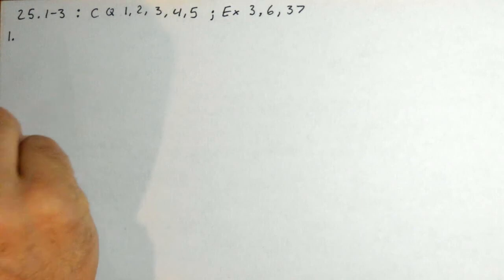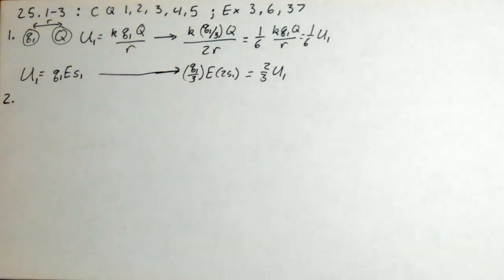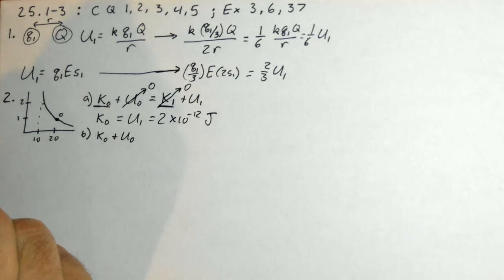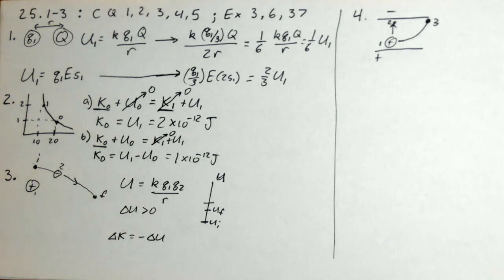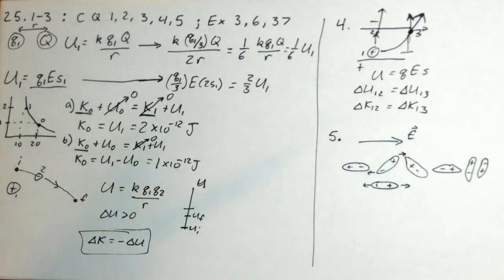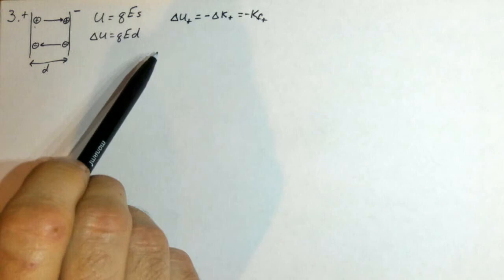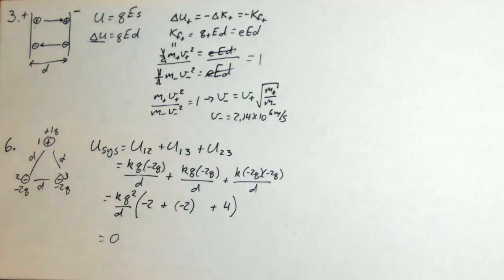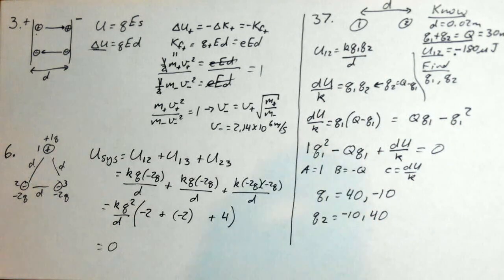Phys130 Ch 25.1-3 CA